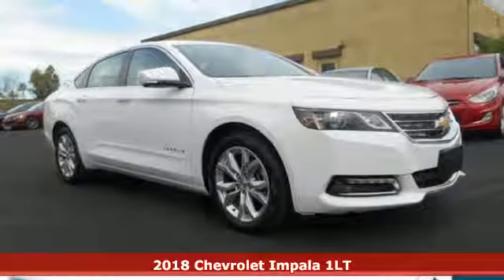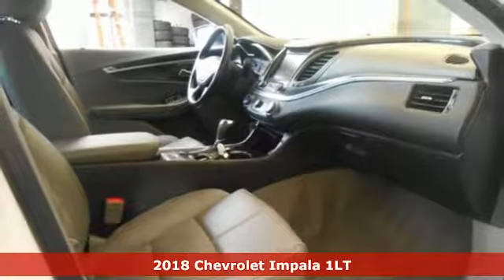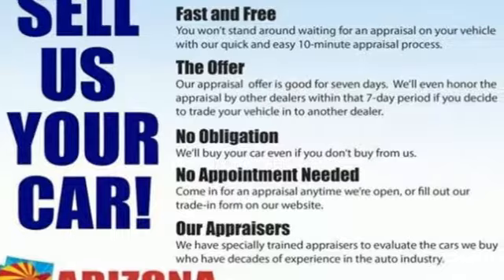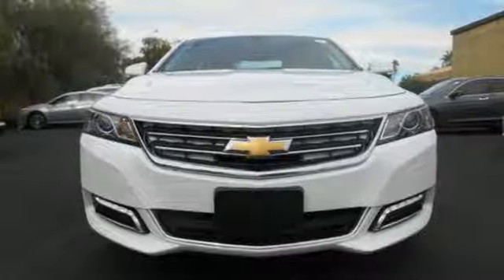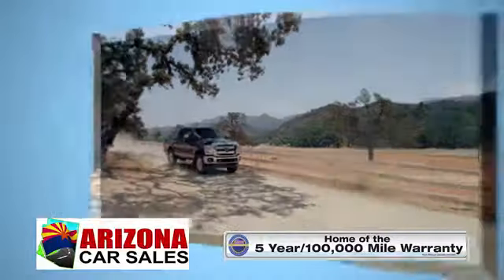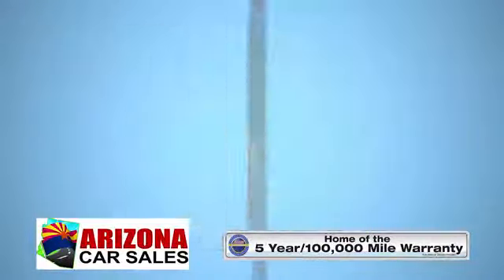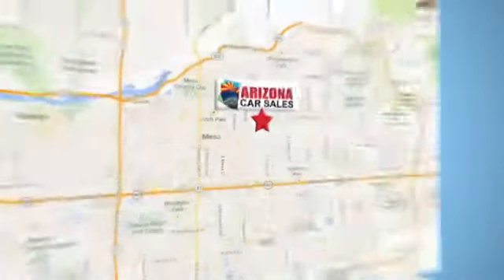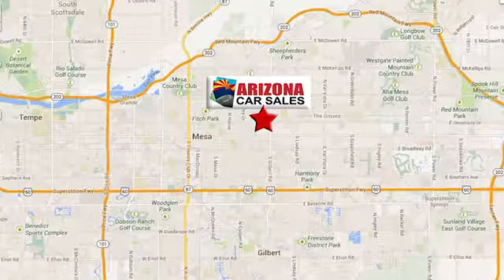2018 Chevrolet Impala Mesa Phoenix, AZ #18525 - SOLD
Year: 2018
Make: Chevrolet
Model: Impala
Trim: LT
Engine: 4 Cyl. 2.5L
Transmission: Automatic
Color: Summit White
Interior: Jet Black/Dark Titanium
Mileage: 42771
Stock #: 18525
VIN: 1G1105SA6JU101702
Recent Arrival! 2018 Summit White Chevrolet Impala 1LT LT 4D Sedan One Owner, Rear Backup Camera, BluetoothA® For Phone, Leather Interior, Power Seats, 100-Watt 6-Speaker System, 8 Diagonal Color Infotainment Display, ABS brakes, AM/FM radio: SiriusXM, Brake assist, Electronic Stability Control, Power driver seat, Power windows, Preferred Equipment Group 1LT, Radio: Chevrolet MyLink AM/FM Stereo, Remote keyless entry, SiriusXM Satellite Radio, USB Port.22/30 City/Highway MPGSPECIAL LOW RATE FINANCING AS LOW AS 2.99% APR on select certified vehicles with NO PAYMENTS for 90 days with terms up to 84 months available- THIS WEEKEND ONLY oac!!FIRST TIME BUYER? We have special first time buyer financing as low as 4.95% APR oac and terms up to 72 months! Arizona Car Sales gives you the same used cars, trucks and SUVs you find at a new car dealer, but with less overhead and hassle. You want a like new car without paying through the roof, so Arizona Car Sales features newer models, lower miles, and one LOW price with no haggling or pricing tricks!The price you see is the price you pay at Arizona Car Sales. We have an A+ Rating with the Better Business Bureau & 100% feedback on eBay Motors!! We now have 2 locations to serve you! Arizona Car Sales- 1648 E Main Street in Mesa, on Main and Williams and Arizona Car Sales- 310 E Main Street in Mesa, on Main and Mesa Drive in Downtown Mesa! To see more pictures, get pre-approved or just ask us a question, go

Address:
1648 East Main Street